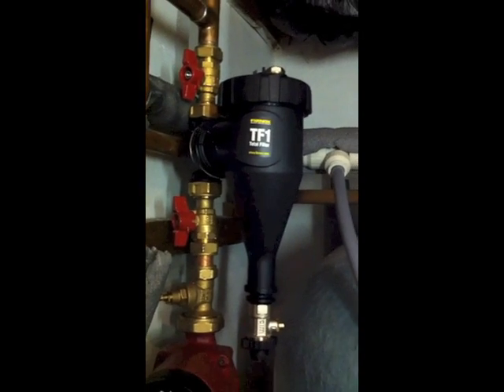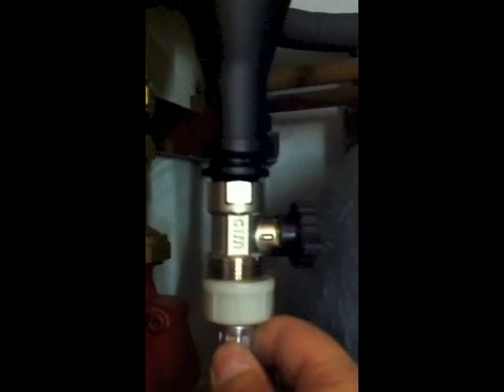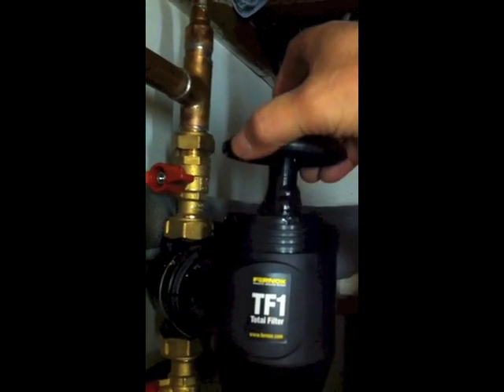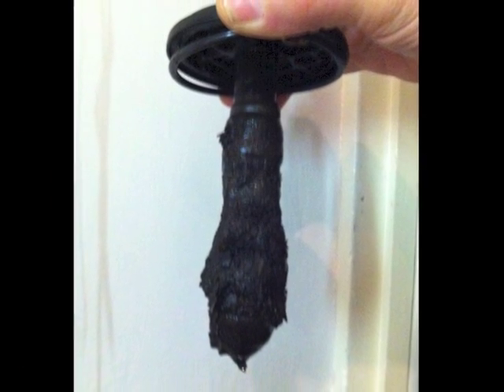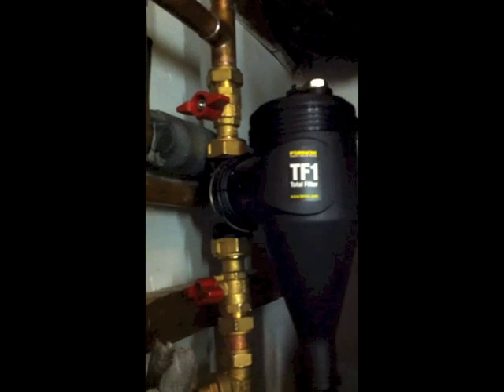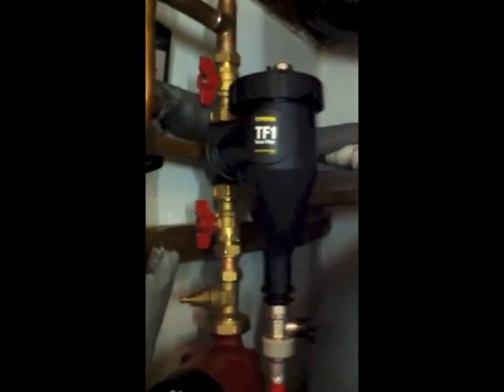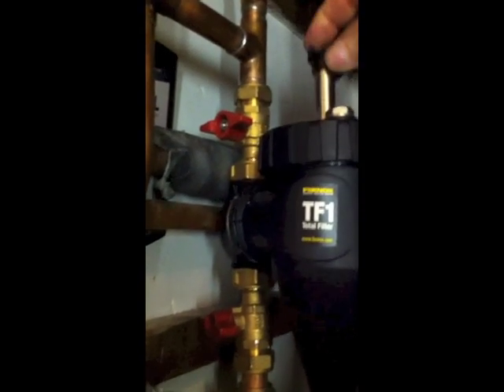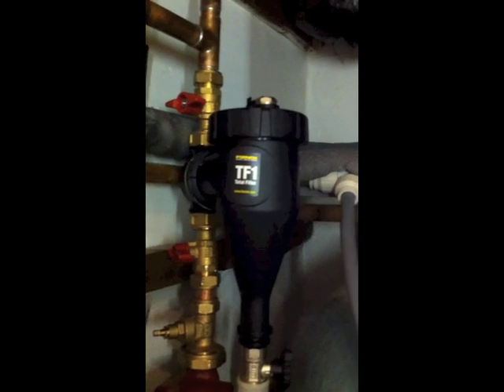Cleaning magnetic Filters on Central Heating Systems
Video showing how straightforward it is to clean Central Heating 'inline magnetic filters'.